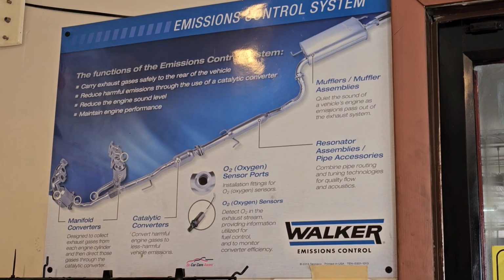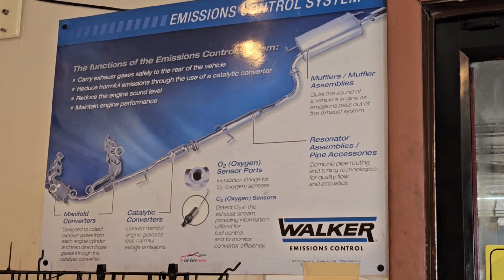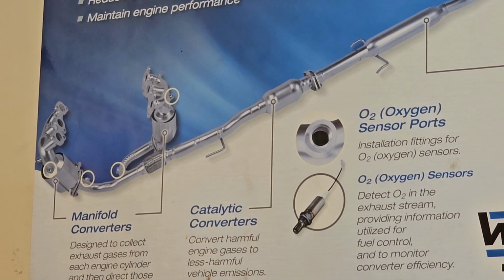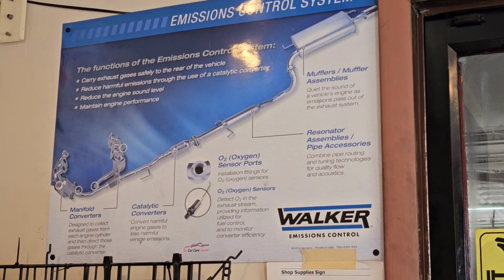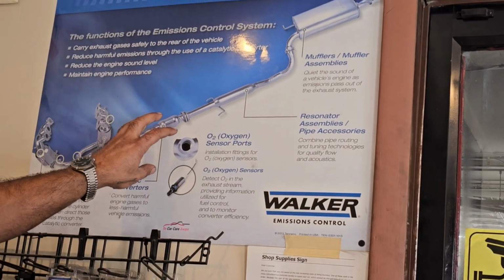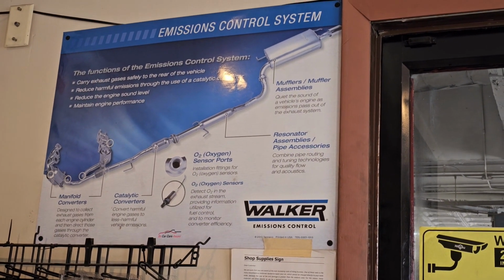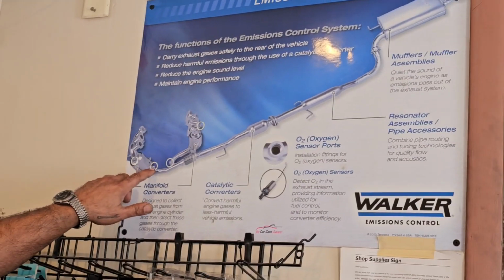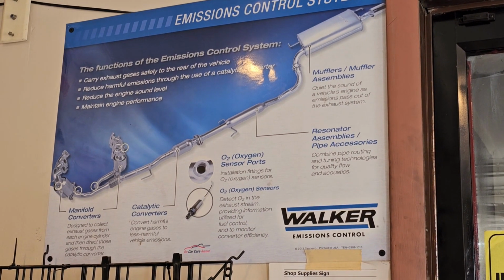P0420, P0430, P0421, P0431 What is Wrong with Your Car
catalytic converter fault codes understanding and diagnostic. presented by ABM Auto